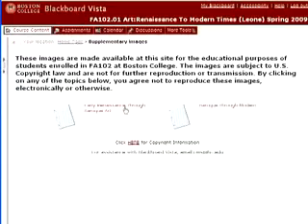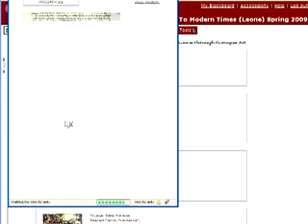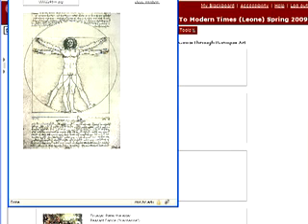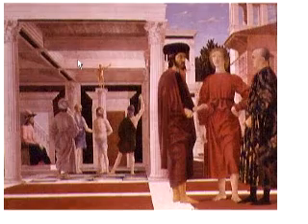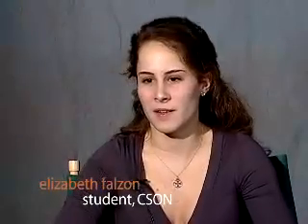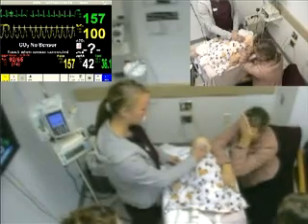2009 TWIN Awards | IDeS | Boston College